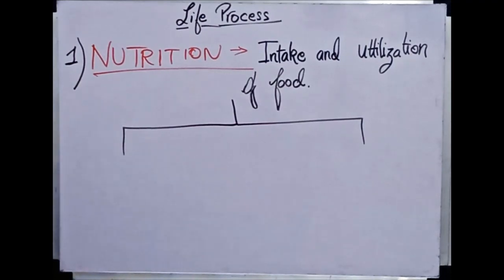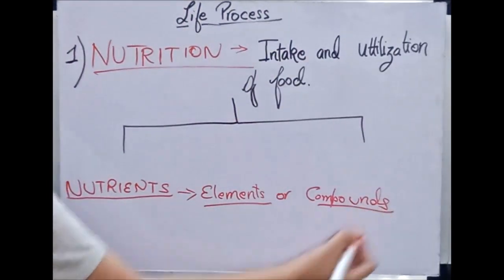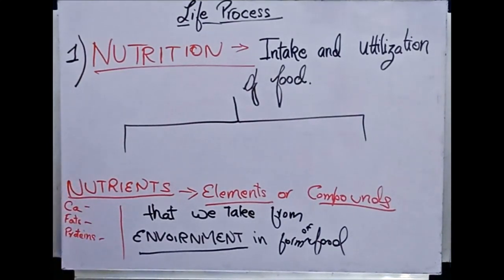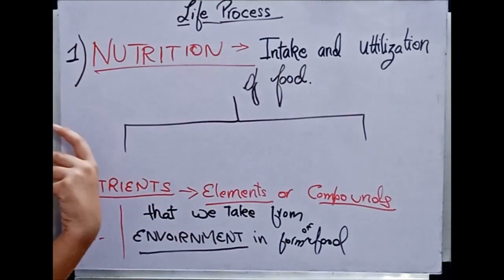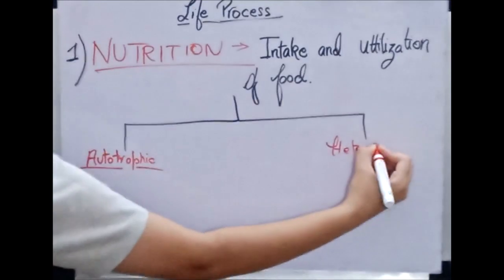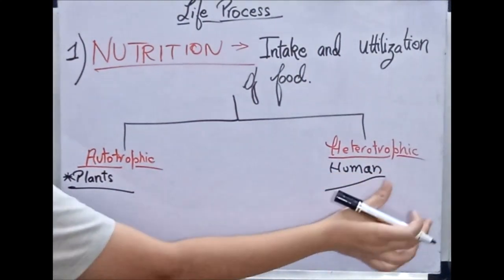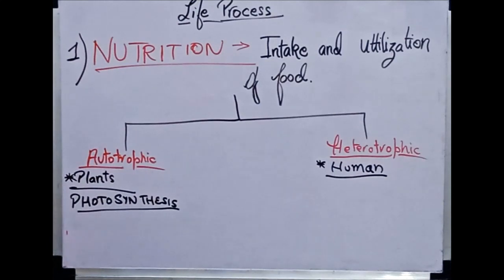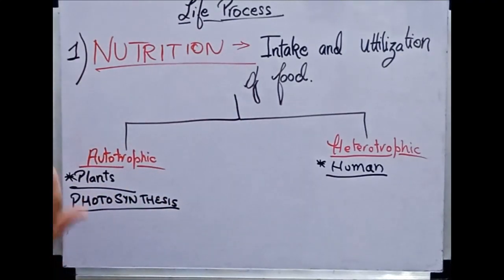CLASS10 | CBSE LIFE PROCESSES NUTRITION INTRODUCTION | SESSION 2023-24 | NUTRITION AND NUTRIENTS